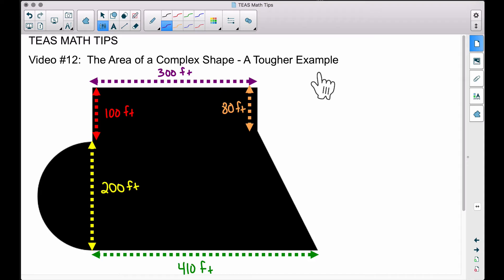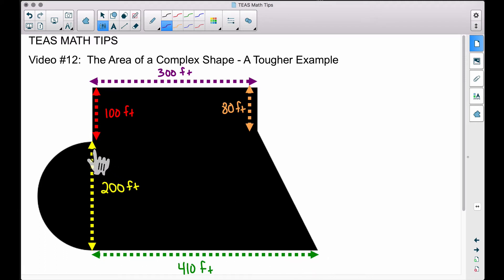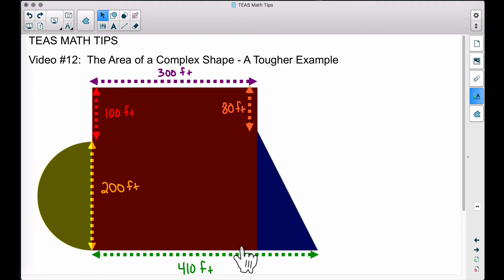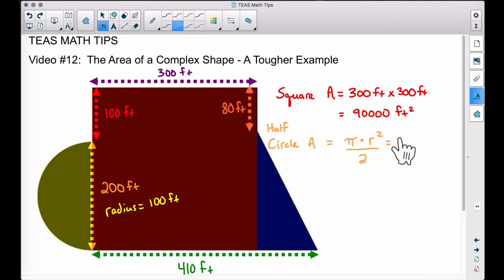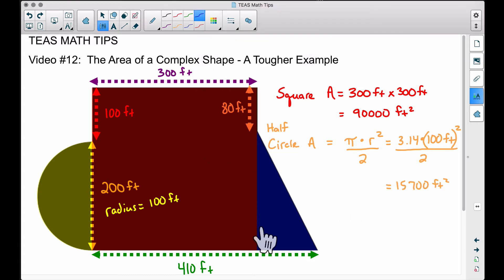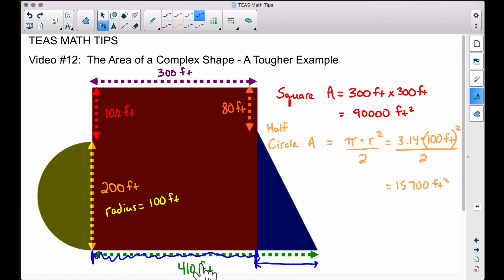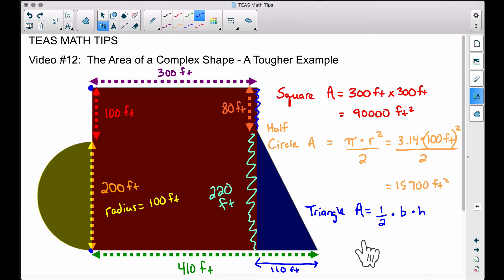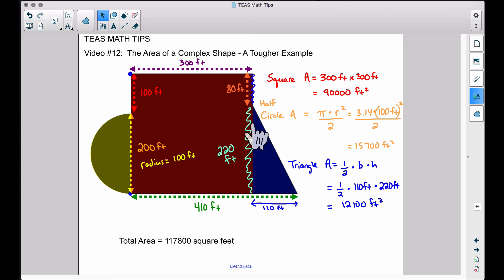TEAS Math Tips - Video #12: The Area of a Complex Shape - A Tougher Example